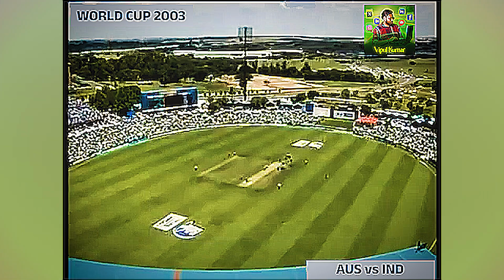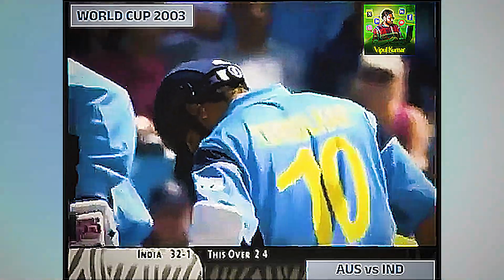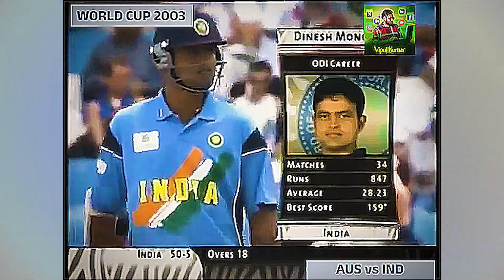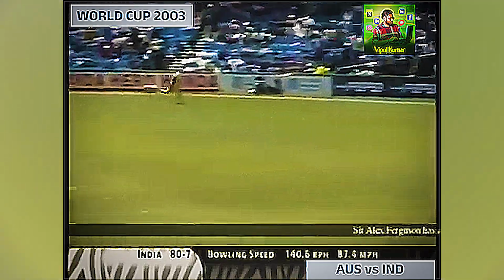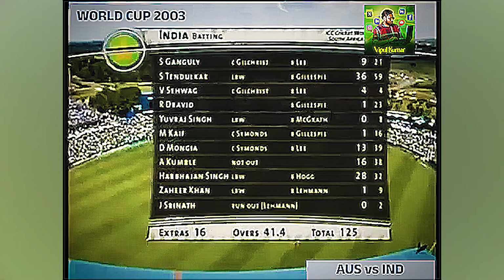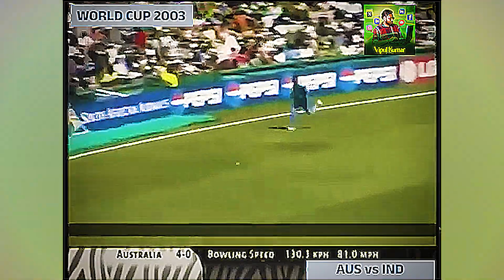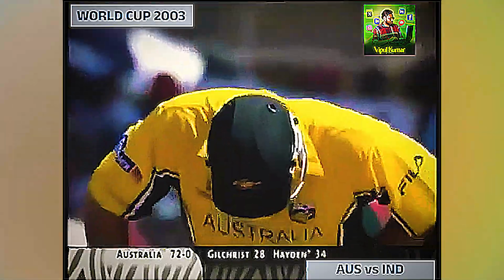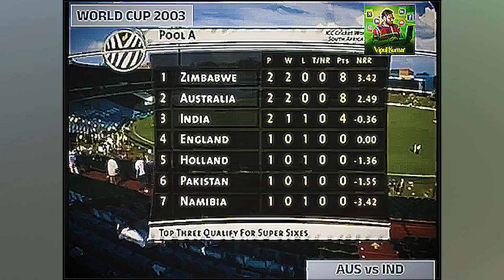AUSTRALIA VS INDIA | World Cup 2003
🏏 AUSTRALIA VS INDIA | World Cup 2003 Final | Cricket History Classic Match

2003 Cricket World Cup ka sabse bada muqabla—Australia vs India Final! 🇦🇺🔥 🇮🇳
Is historic match ne cricket fans ko emotions, tension aur unforgettable moments diye.

🏆 Ek taraf thi powerful Australian team jiske captain the Ricky Ponting, jinhone apni explosive batting se match ka rukh badal diya.
🇮🇳 Dusri taraf Bharat ki team, jisme the Sachin Tendulkar aur Sourav Ganguly, jinhone poore tournament me shandaar performance diya.
🎯 Aur pace attack me Glenn McGrath ne apni deadly bowling se pressure create kiya.

Is video me dekhiye:
✔️ Match ke highlights
✔️ Gilchrist, Hayden aur Ponting ki historic batting
✔️ Sachin Tendulkar's tournament performance
✔️ Turning points of the final
✔️ Records aur unforgettable moments

Yeh match cricket history ka ek golden chapter hai jo aaj bhi fans ke dil me zinda hai ❤️